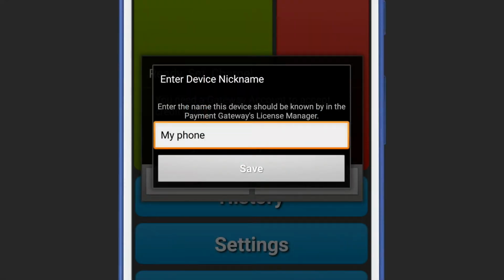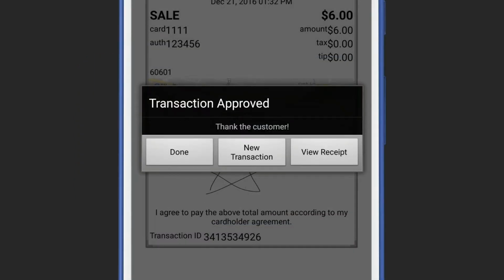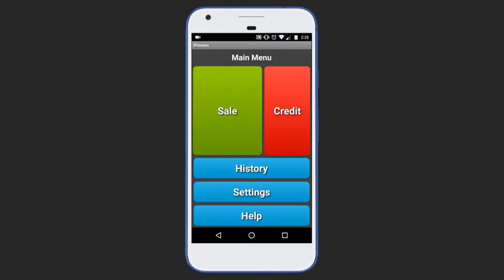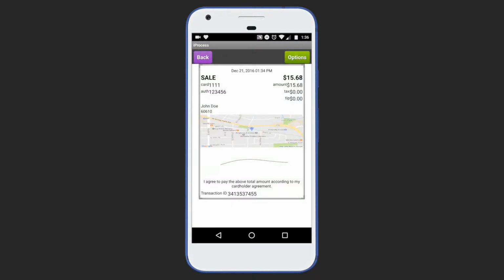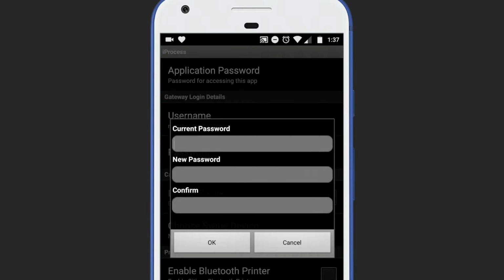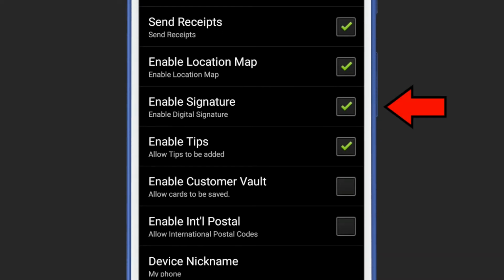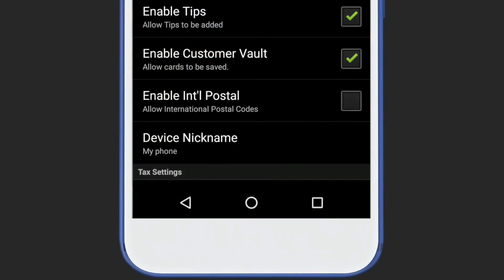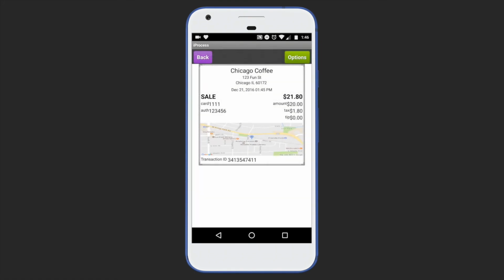iProcess Android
In this tutorial, discover how to access and download the iProcess mobile app for Android. You'll learn how to setup your account, run a transaction, view and send a customer's receipt, add a card reader to swipe credit cards, refund a transaction, and change settings in the app.